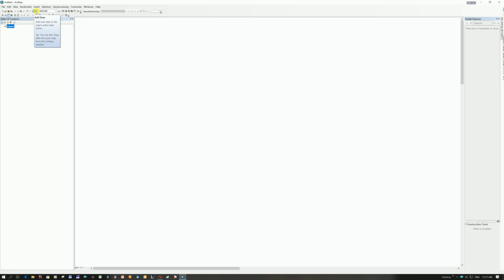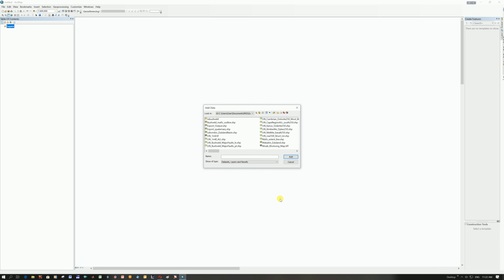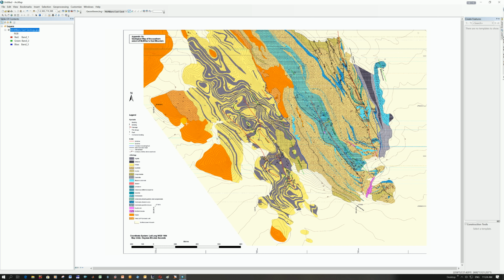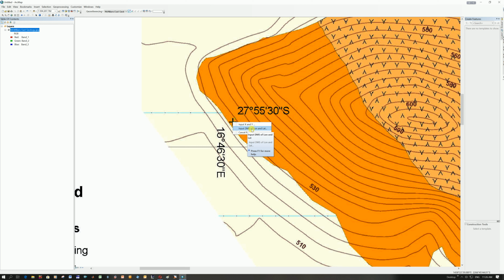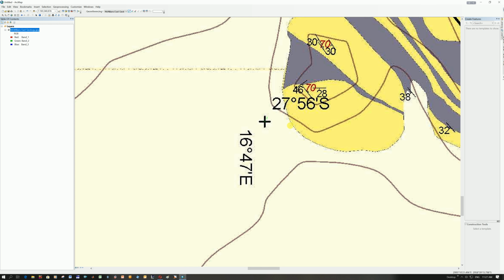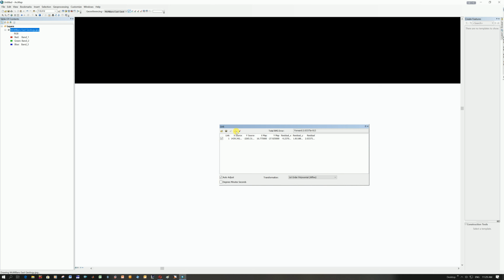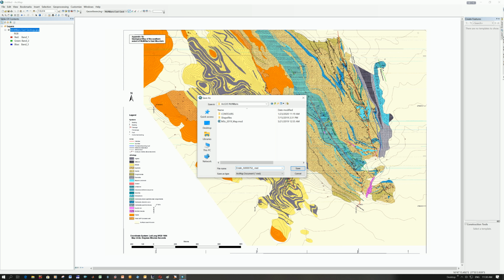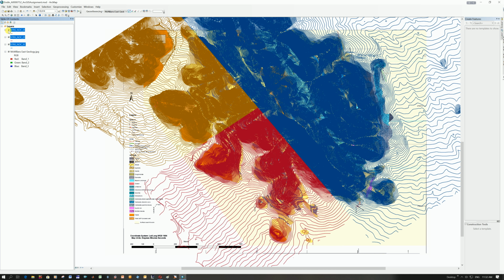ArcMap Intro - 2 Import and Georeference an Image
Reference:
Brayshaw, M. M., 2008. Geological Structure of the outer margin of the Gariep Belt, East of Rosh Pinah, Namibia. Unpublished PhD thesis, University of KwaZulu-Natal, South Africa, 179pp.

Data for this tutorial can be accessed at:

This course is part of the MSc in Economic Geology at University of the Witwatersrand:

This tutorial was put together by Dr Matthew Brayshaw and the videos were created by Dr Stephanie Enslin